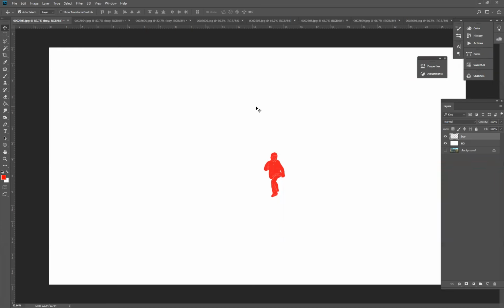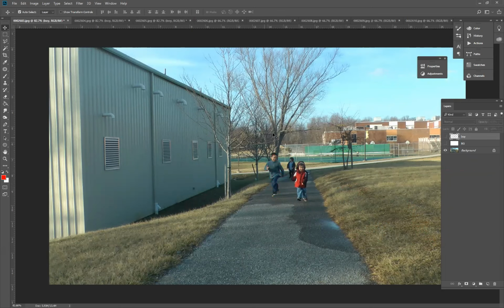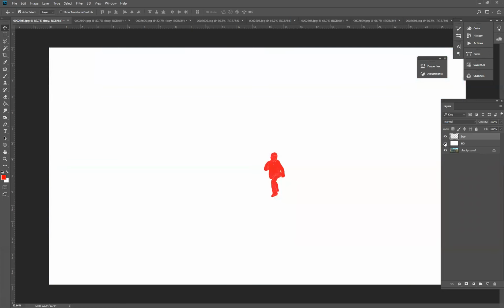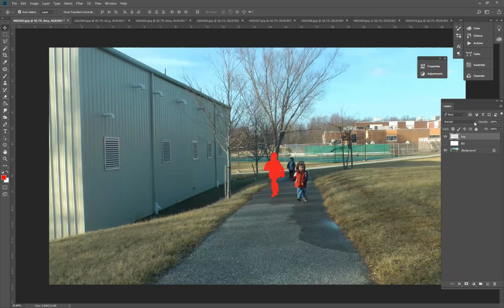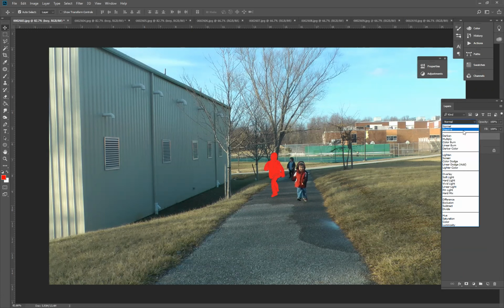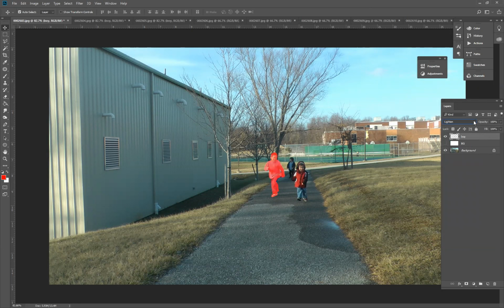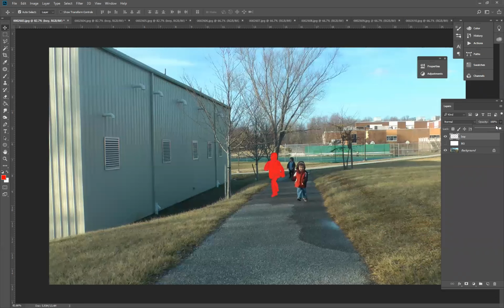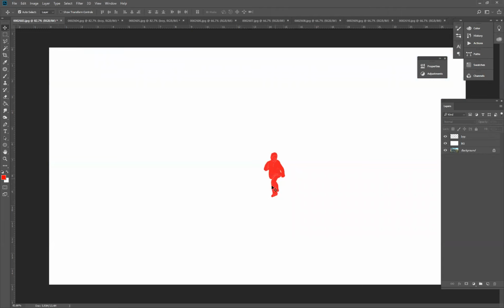Rotoscoping 03 | Rotoscoping in Photoshop part 2